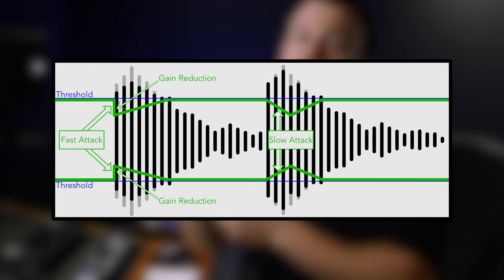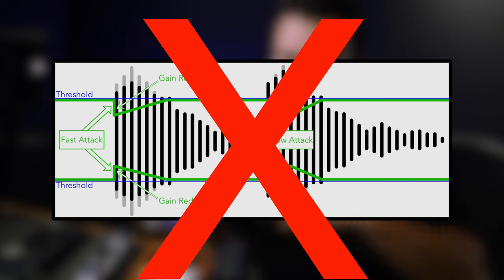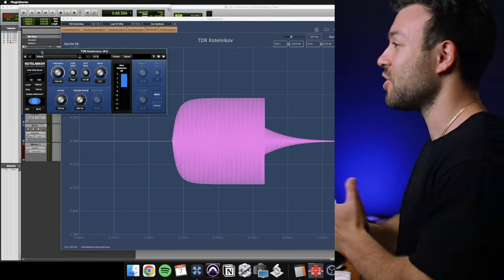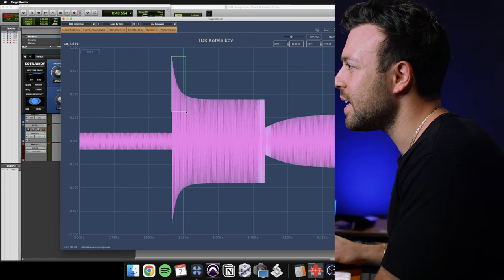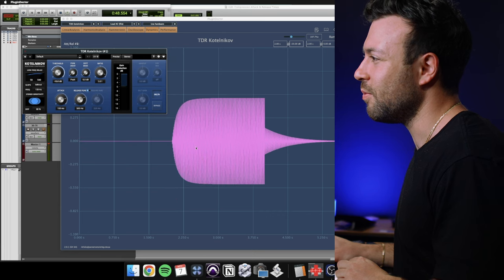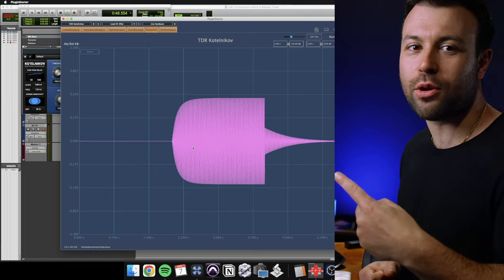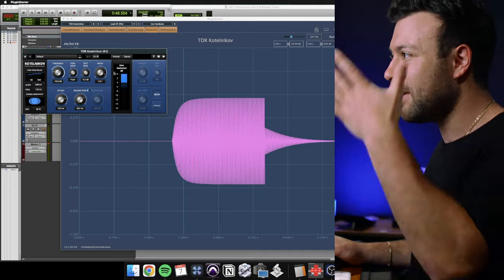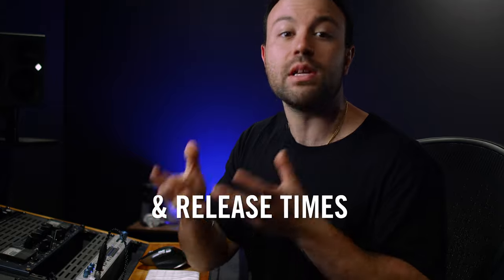Are Compression Attack and Release times LYING TO YOU when mixing & mastering?